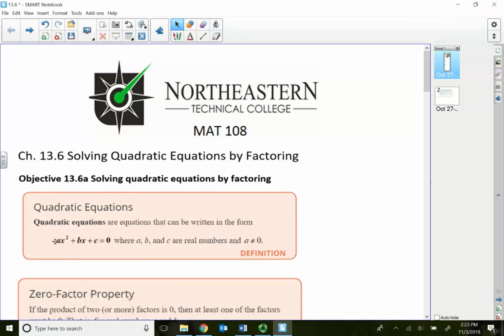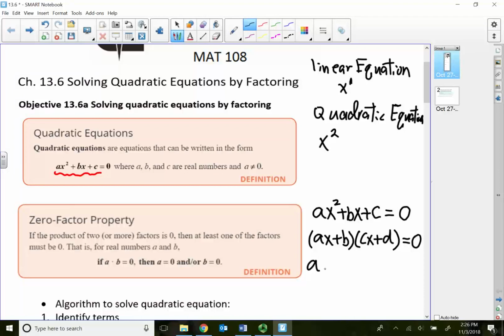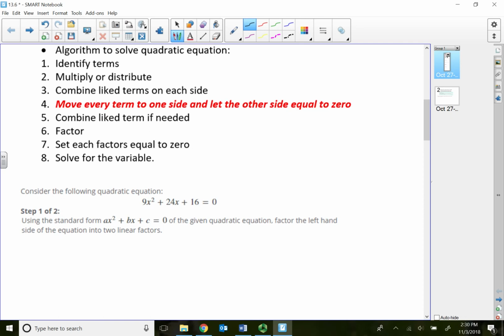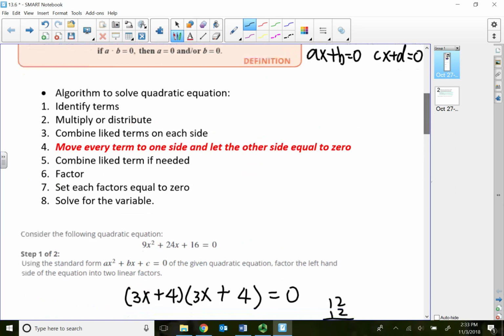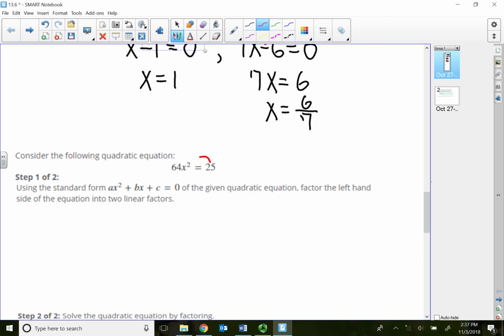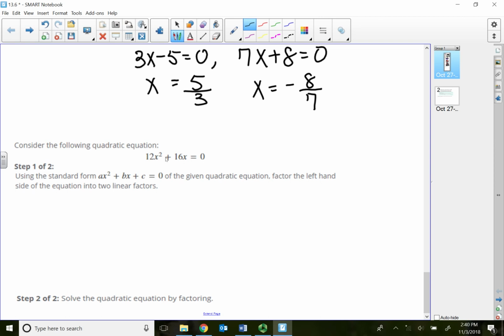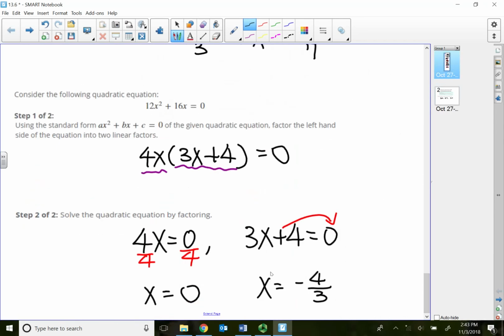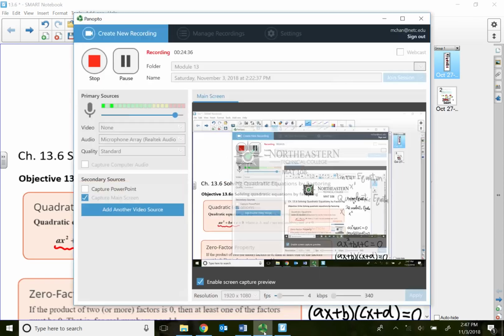108 13.6 Solving Quadratic Equations by Factoring